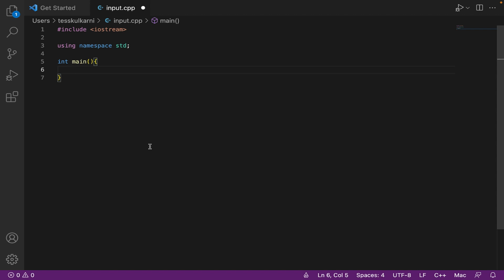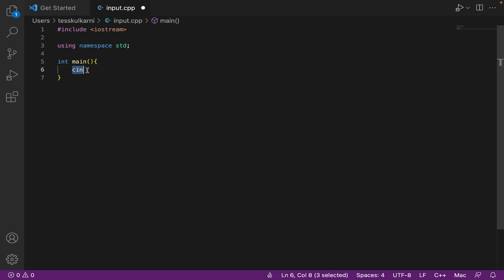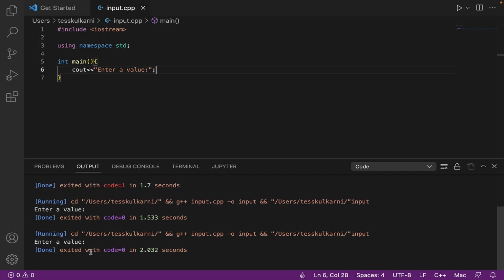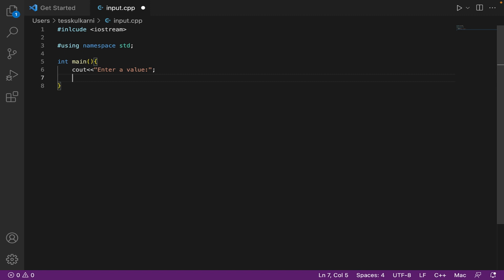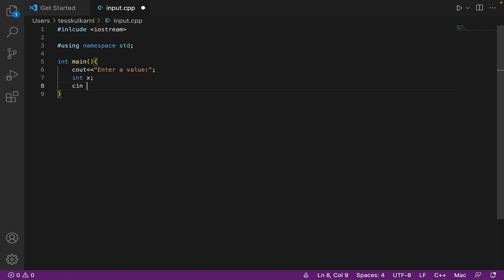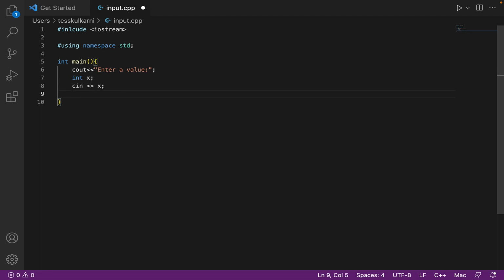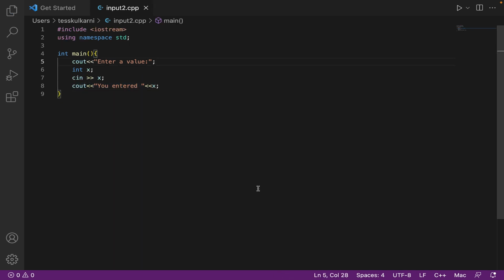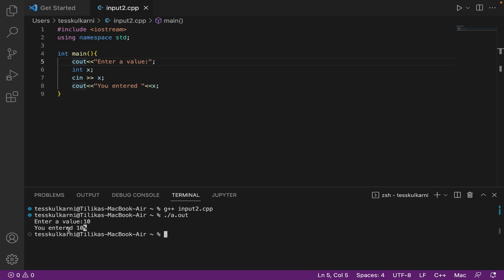User Input in C++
Taking input from the user is very useful and allows us to make programs interactive. In this video, you'll learn how you can take input from the user and work with the input in C++.